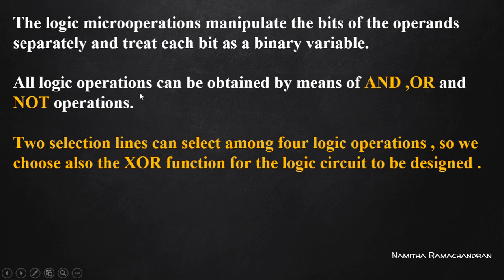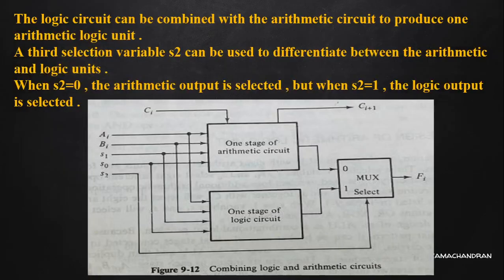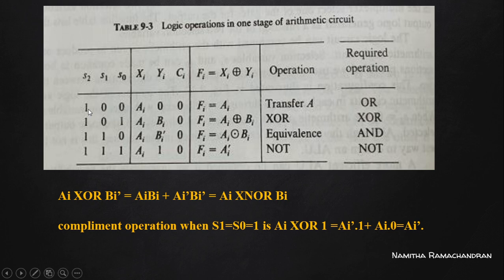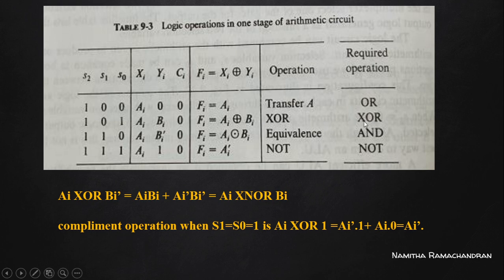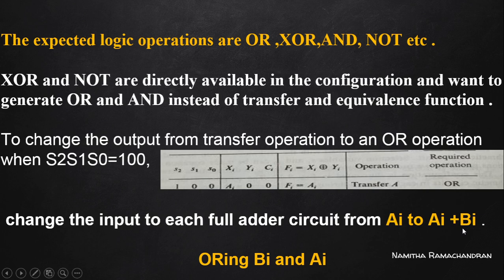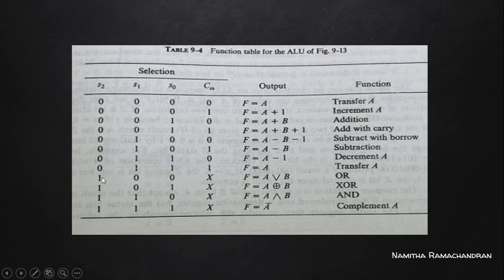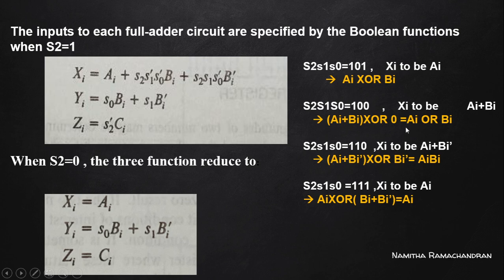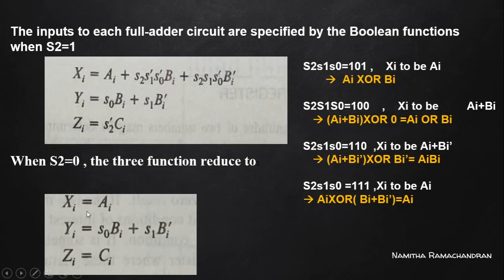ARITHMETIC AND LOGIC CIRCUIT DESIGN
About combining logic unit with arithmetic circuit to form complete ALU
Circuit